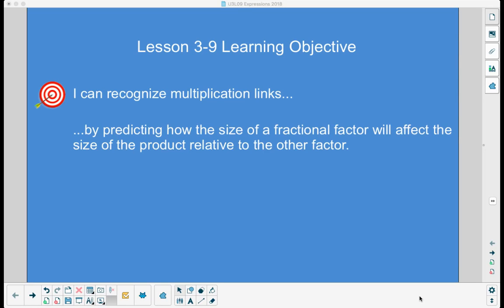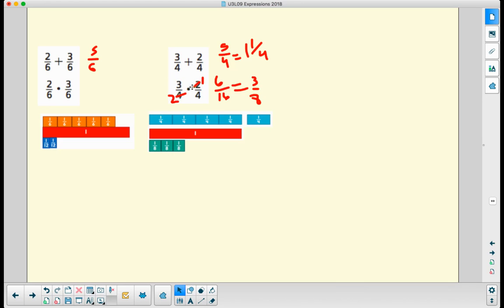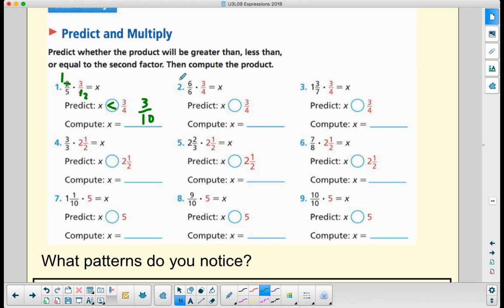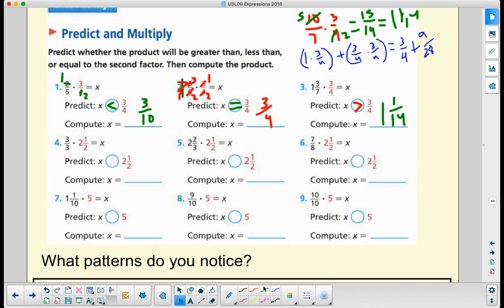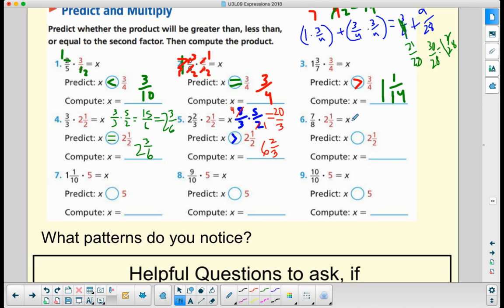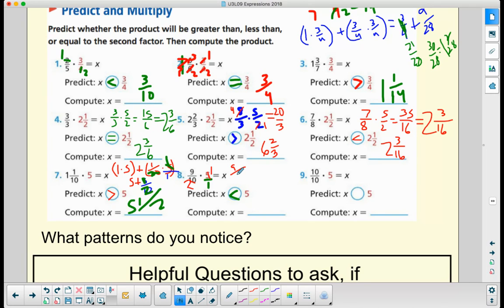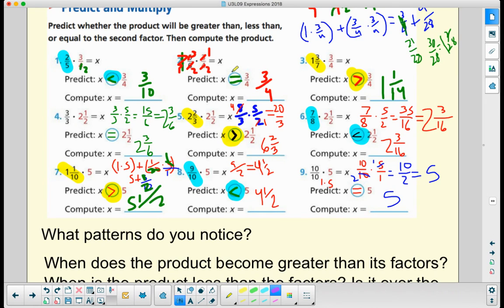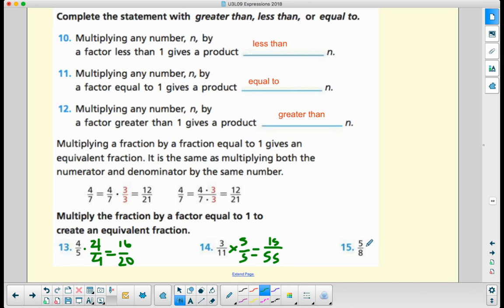Unit 3 Lesson 9 Part 1 (Compare the product to a factor)